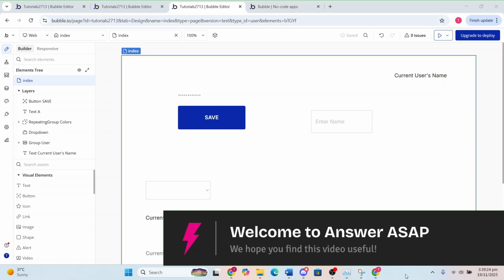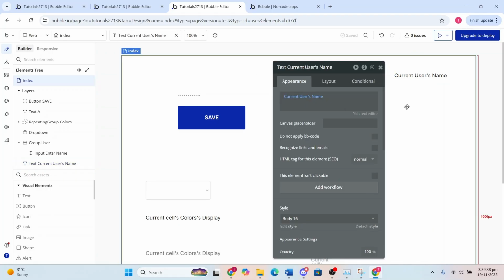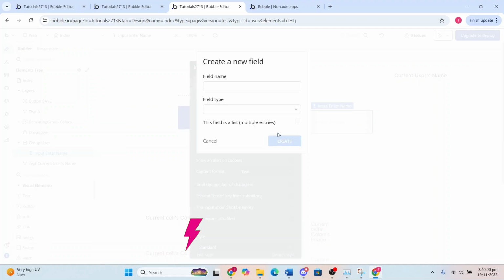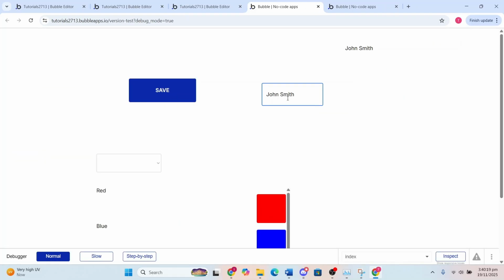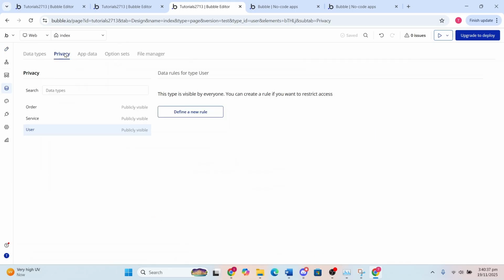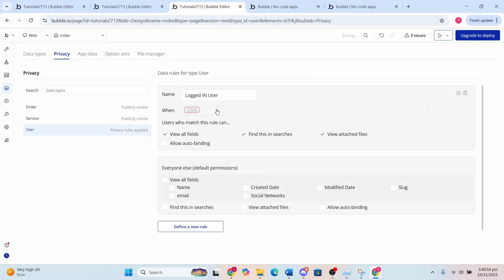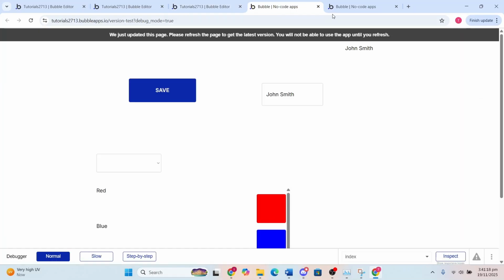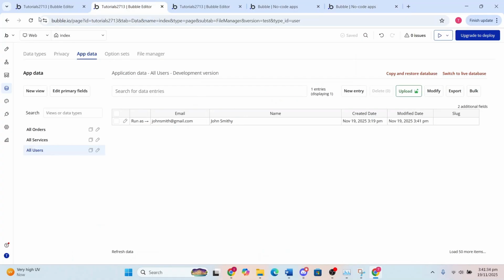How to AUTO BIND INPUTS to FIELDS in Bubble (Step by Step)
This guide walks you through how to auto bind inputs to fields in Bubble so user data is saved automatically without extra workflows. Please consider liking the video and letting us know if you have any comments, ideas or questions, we really appreciate any feedback! We have plenty of other tutorials on our channel so come and see if we can help you with anything else :)